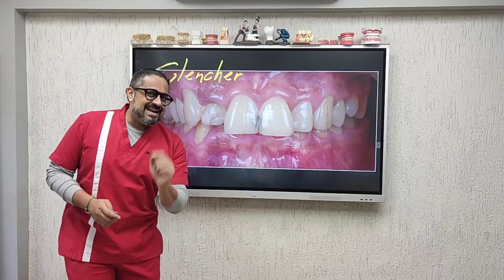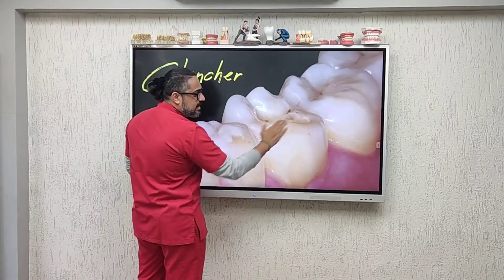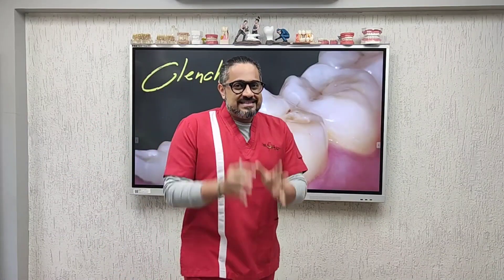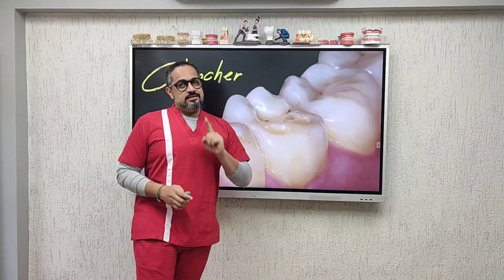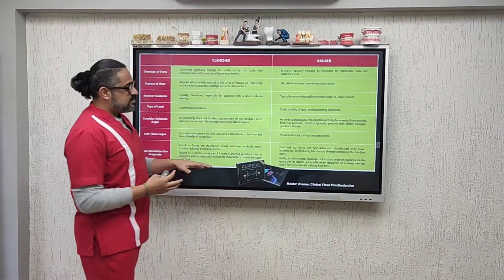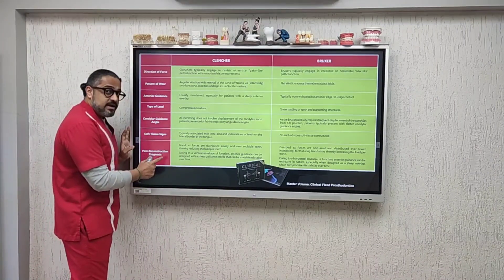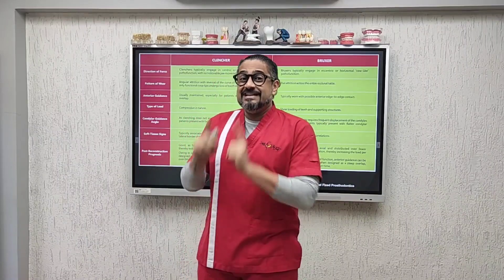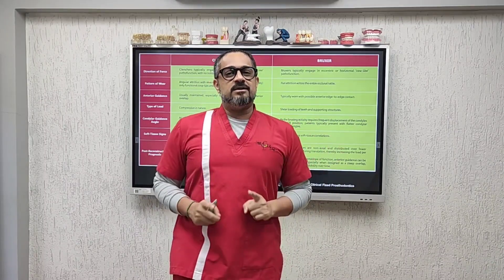Unmasking the Secrets of Parafunction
Amidst a world overshadowed by stress and anxiety, our jaws unknowingly engage in a silent battle of parafunction, labeled as clenching and bruxing. These elusive adversaries, often neglected and under-addressed, can trigger a cascade of dental problems, compromising the integrity of teeth and surrounding structures.

As diligent guardians of oral health, we as dentists have a crucial role to play in debunking these hidden culprits.

Prevention lies at the heart of our mission. By implementing proactive measures, such as customized mouthguards and occlusal splints, we can provide a protective barrier, shielding teeth from the destructive forces of clenching and bruxing. These interventions alleviate the burden on the temporomandibular joints, reduce muscle tension, and prevent dental wear, fractures, and pain. Armed with knowledge and empathy, we can empower our patients with awareness and understanding to prevent or control the extent of their pathofunction.

However, our responsibility does not end with prevention alone. As dental healthcare providers, we must offer targeted interventions to those affected. From therapeutic exercises and stress management techniques to orthodontic corrections and occlusal adjustments, we tailor our approach to address each patient's unique needs. By restoring harmonious occlusion, we restore balance, relieving the strain on the masticatory system and promoting long-term dental health.

For patients where severe damage has already been done, a full mouth reconstruction is in order to arrest the breakdown and restore function, aesthetics, and comfort. When treating such complex rehabilitations, it is extremely important to differentiate between clenching and bruxing, as the prognosis for success is different for both entities.

While clenching is a vertical pathofunction with very good long-term stability, a bruxer with a horizontal pathofunction can be very tricky to maintain stable over years, following an FMR.

In this video, I not only help you differentiate between the acts of clenching and bruxing, but also make key recommendations for anterior guidance setting when treating these patients, an aspect that is vital to success.

Together, let us unmask the hidden culprits of clenching and bruxing, standing as unwavering advocates for dental health. By embracing prevention, implementing protective measures, and offering personalized interventions, we pave the way for resilient smiles, preserved teeth, and a harmonious oral health journey that spans a lifetime.

If you wish to learn more about full mouth reconstructions and temporomandibular Joint Disorders from me, log into (For Dentists) where you can find elaborate workshops with in-depth training in the diagnosis and management of these conditions.